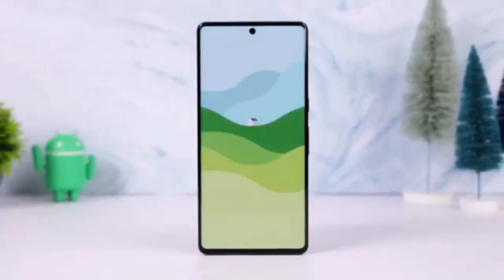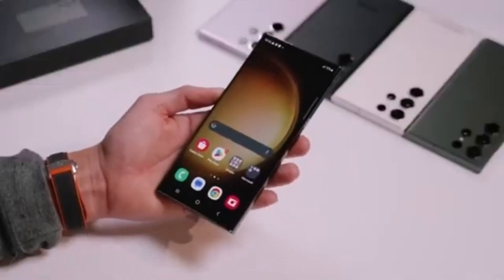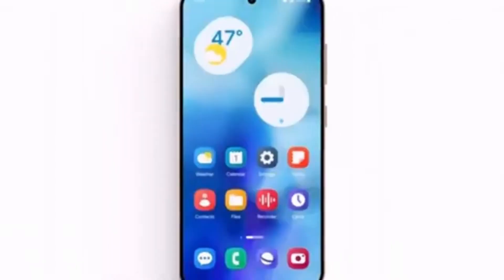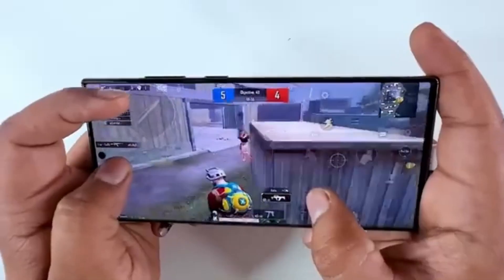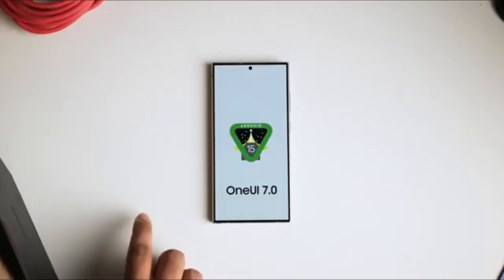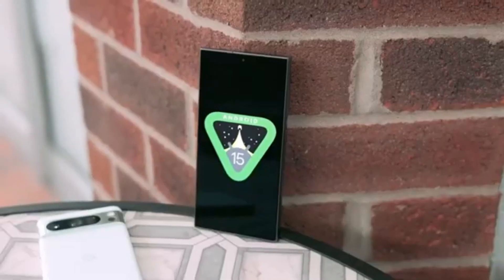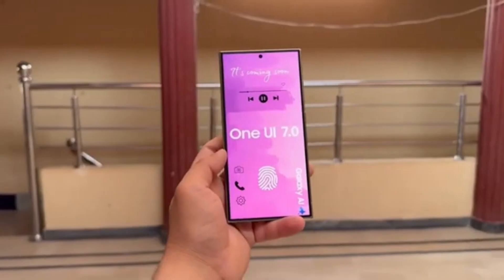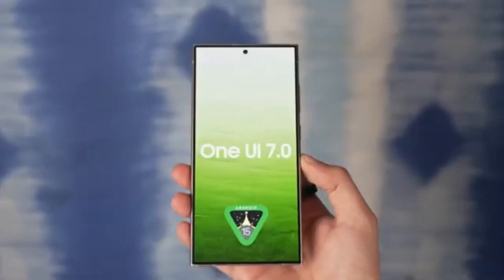One UI 7.0 Release Date? Latest News on Samsung’s Update!When Will Samsung Launch One UI 7.0 Beta?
Welcome back to Drop Tech! In today's video, we dive into the latest updates surrounding Android 15 and Samsung's One UI 7.0. With Google launching the stable version of Android 15 and the much-anticipated One UI 7.0 just around the corner, there’s a lot to cover! We’ll discuss the expected release date, beta testing, and exciting new features coming to both Samsung and Google Pixel devices.